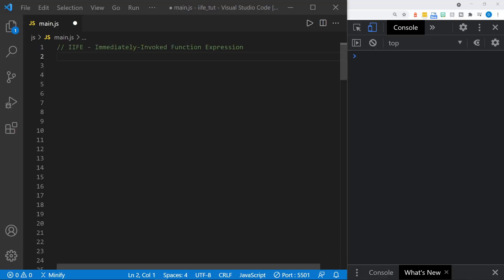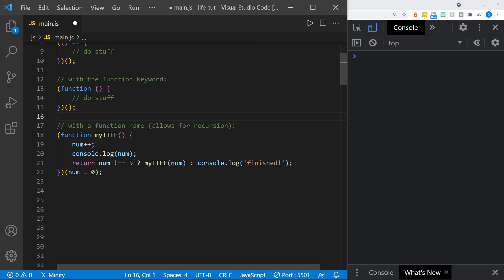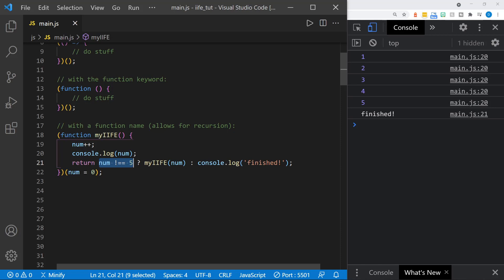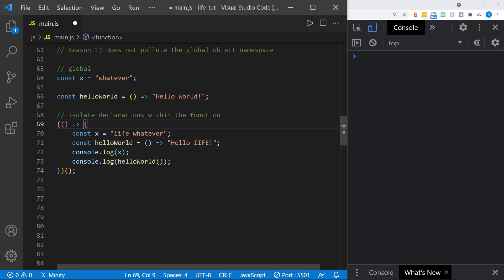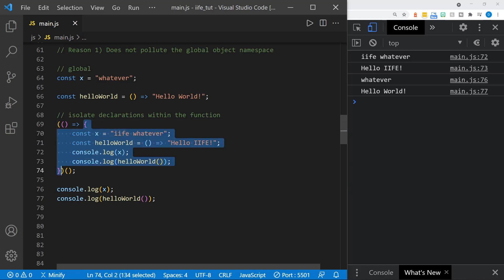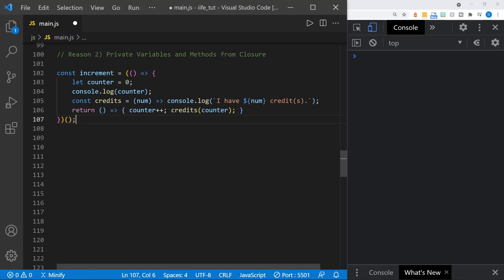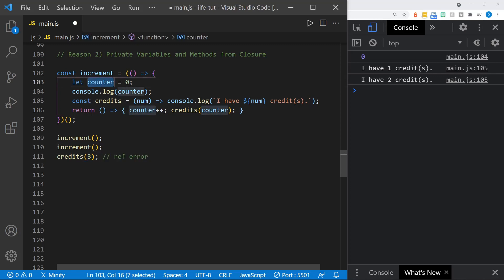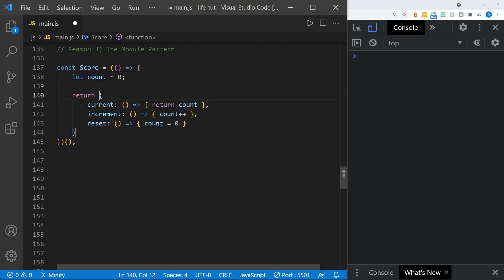What is an IIFE? | Javascript IIFE Function Expressions Explained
What is an IIFE? IIFE is an acronym originally coined by Ben Alman that stands for "Immediately Invoked Function Expression". This tutorial will give multiple examples of IIFEs so you can identify IIFEs and know the reasons for using IIFEs.

What is an IIFE? | Javascript IIFE Functions Explained

(00:00) Intro
(0:16) IIFE: Immediately Invoked Function Expression
(3:06) IIFE Reason 1: Avoid Polluting the Global Object Namespace
(5:42) IIFE Reason 2: Create Private Variables & Methods with Closures
Reason 3: Namespaces
(8:50) IIFE Reason 3a: The Module Pattern
(11:06) IIFE Reason 3b: The Revealing Pattern
(12:36) IIFE Reason 3c: Injecting a Namespace

Corrections:
(1:30) The example has the default parameter in the wrong place. It should look like this function myIIFE(num = 0)

Was this tutorial about Javascript IIFE Function Expressions helpful? If so, please share.